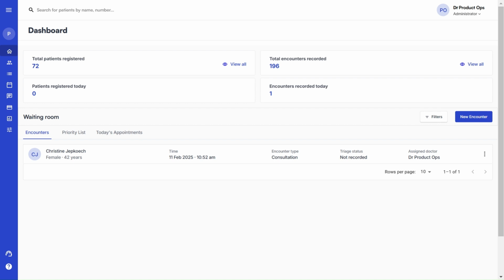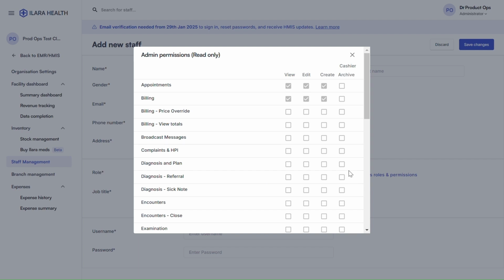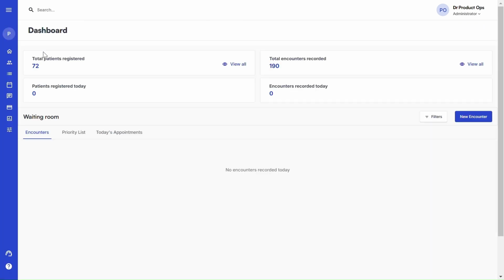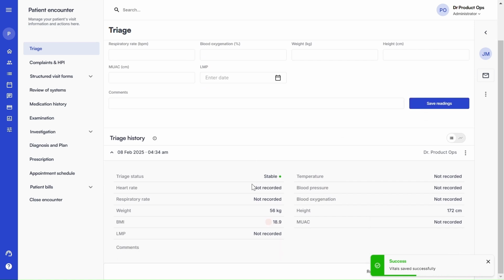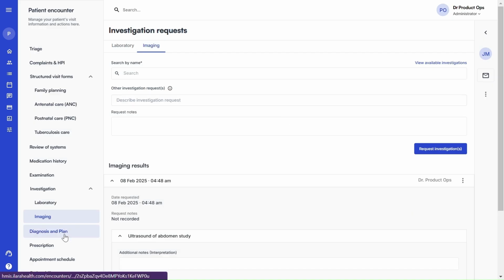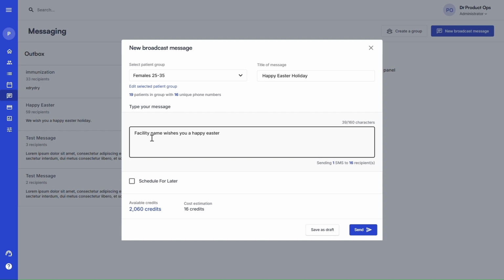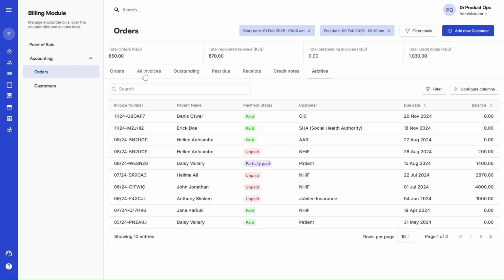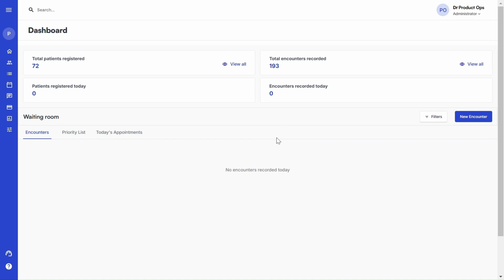The Ilara HMIS Comprehensive Training Video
Learn how to customize Ilara HMIS for first-time use, document a typical patient encounter, explore special features, and leverage analytics from HMIS data. This video is designed for new users and those looking to refresh their knowledge.

0:00 Intro
0:47 Accessing the Ilara HMIS
2:09 Navigating in the Ilara HMIS
3:49 Getting Help
8:11 First time use set up
26:34 Dashboard Module
28:41 Patients Module
34:47 Patient Encounter
55:20 Patient Billing
58:11 Closing a patient encounter
59:43 Generating a medical report
1:01:21 Schedule Module
1:02:03 Messaging Module
1:06:53 Billing Module
1:11:42 Accounting
1:18:51 Reports
1:19:45 Admin Panel
1:20:31 Summary Dashboard
1:24:29 Revenue Tracking
1:25:36 Data Completion
1:27:48 Expenses Recording
1:29:32 Wrapping Up